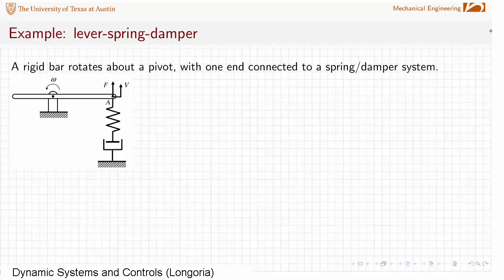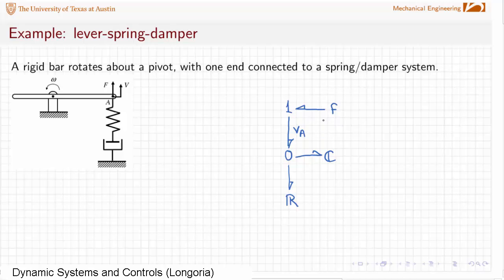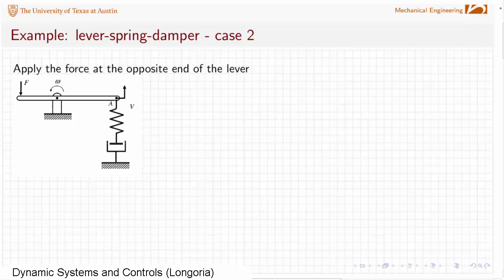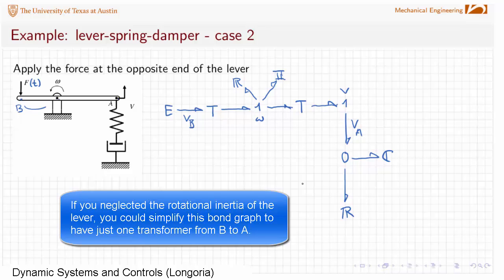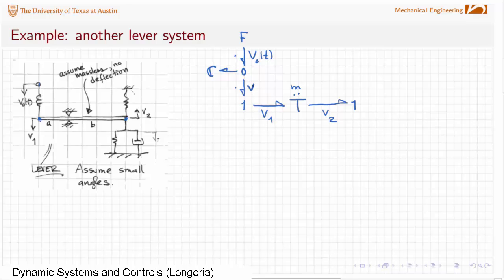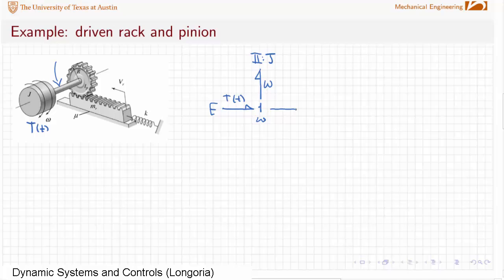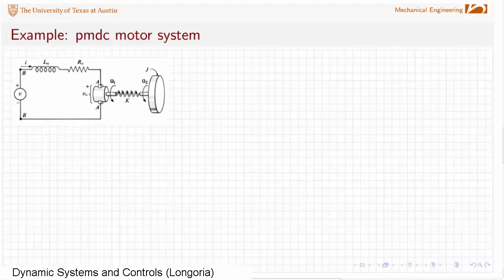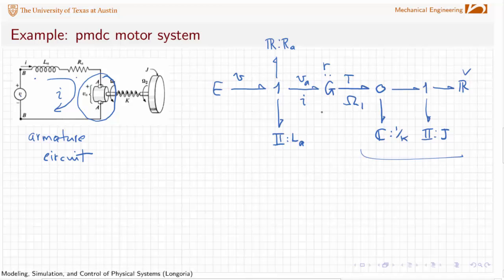Examples of bond graph modeling with ideal couplers - 1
This example illustrates bond graph modeling using ideal couplers.